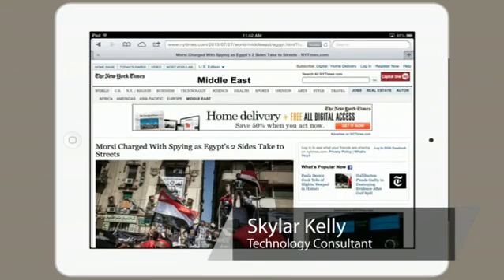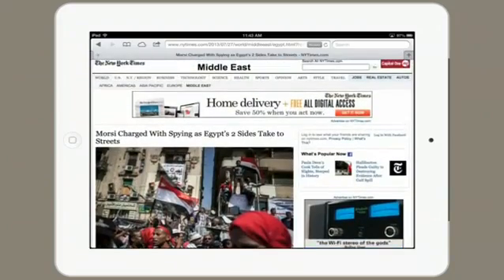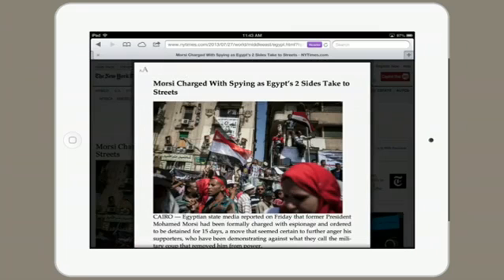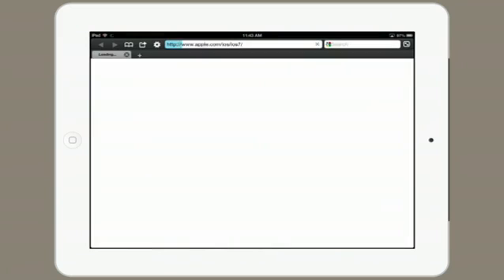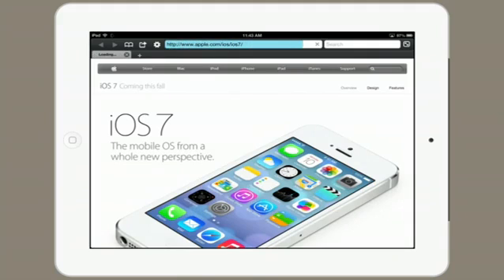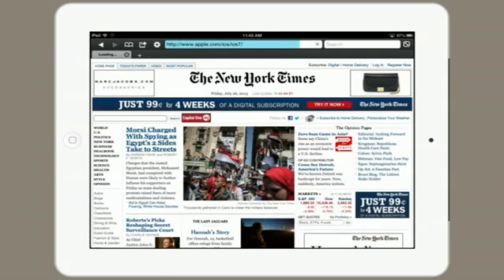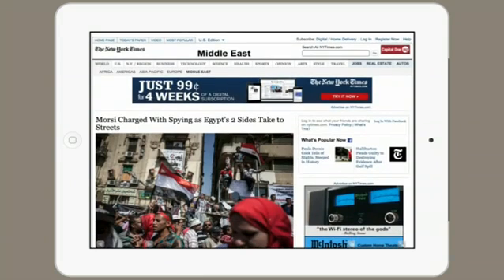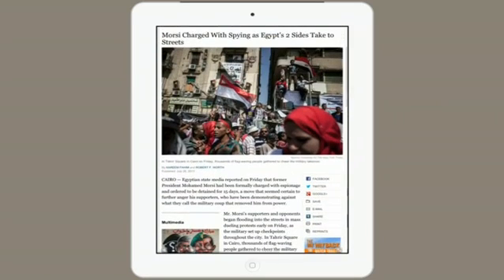How to Hide the Safari Bar on an iPad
How to Hide the Safari Bar on an iPad. Part of the series: Tech Yeah!. Hiding the Safari bar on an iPad is something that you can do in a few different ways, including by running the application in full screen. Hide the Safari bar on an iPad with help from an expert for Apple retail in this free video clip.